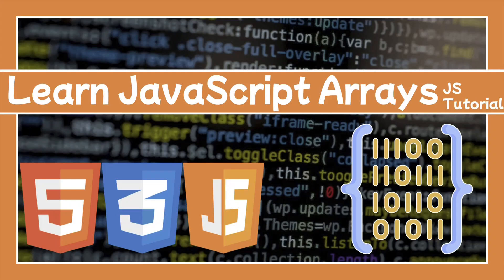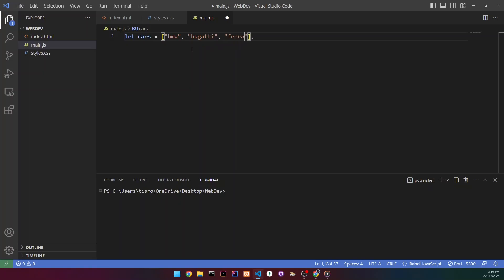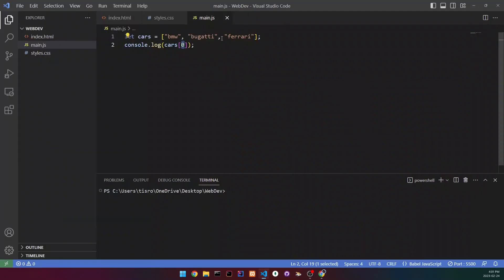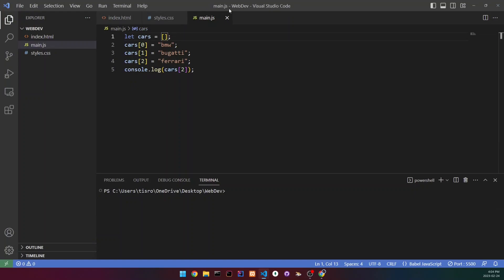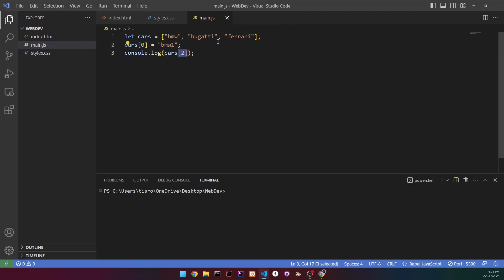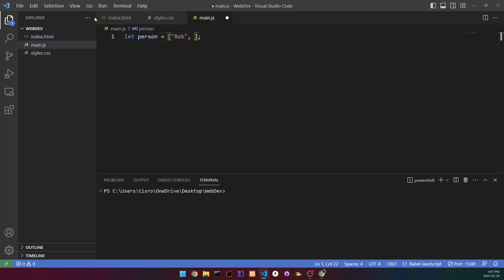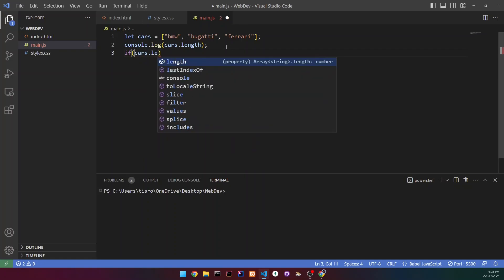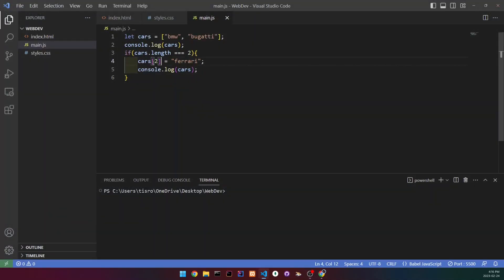Learn The Basic of JavaScript Arrays: JS tutorial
FREE JavaScript Full Course For Beginners Lesson #9  - Learn The Basic of JavaScript Arrays

DM on INSTAGRAM or Discord if you want private lessons - @rons_innovative_visions

⏳TIMESTAMPS⌛
0:00 Intro
0:05 Arrays Explained
0:10 Creating An Array
1:23 Number Order Explained
2:46 Assigning Array Values
4:32 Changing Array Values
5:28 Setting Variables to Equal to Array Value
6:18 Arrays With Different Types of Variables
6:56 length
9:04 push
10:32 pop
11:50 Outro